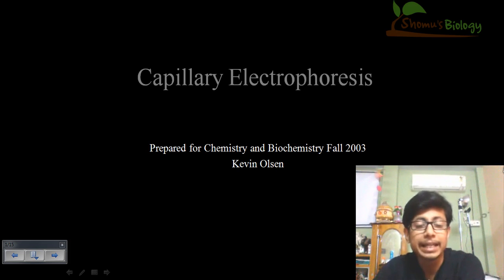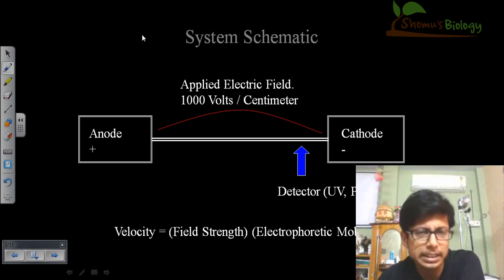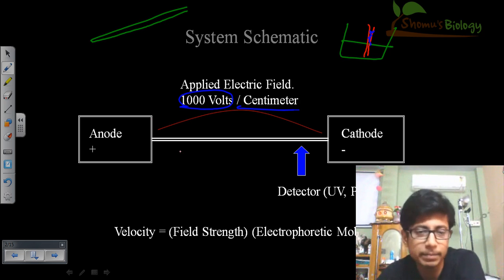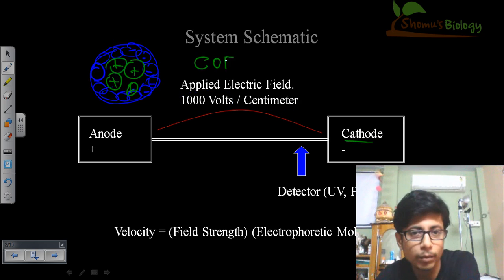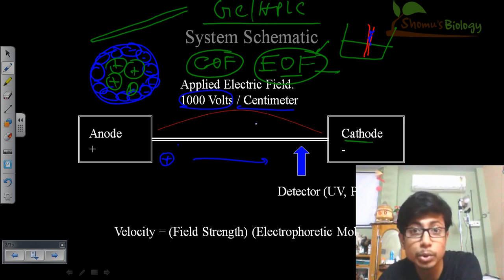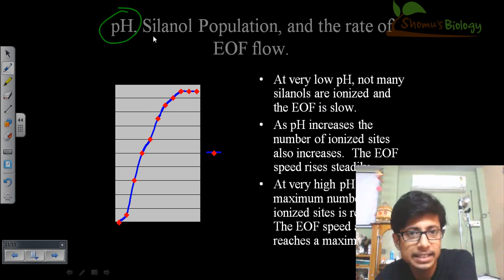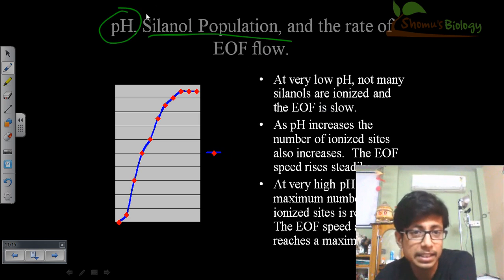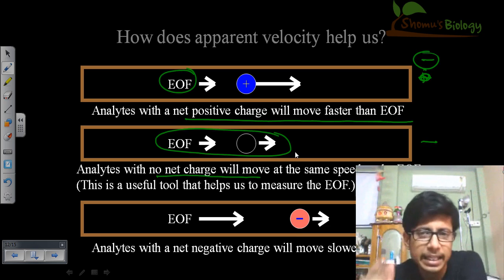Capillary electrophoresis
This lecture explains about the capillary electrophoresis process to separate chemical analytes based on their mass to charge ration.  Capillary electrophoresis is an analytical method that separates ions founded on their electrophoretic mobility with the usage of an utilized voltage. This video lecture explains the capillary electrophoresis principle. It also states the role of capillary electrophoresis in separating molecules from mixtures.